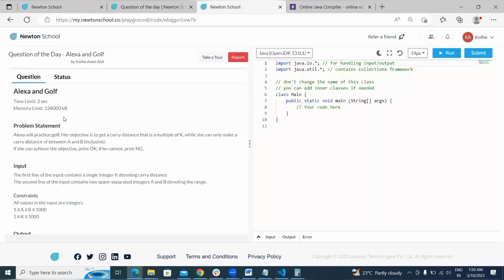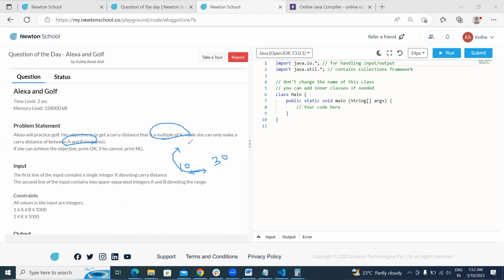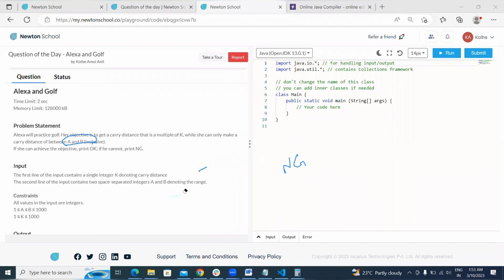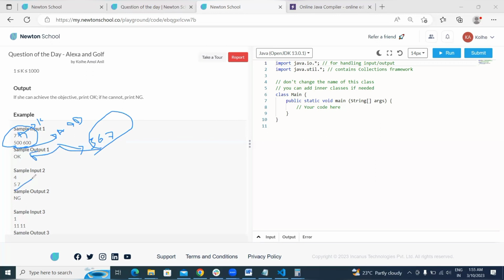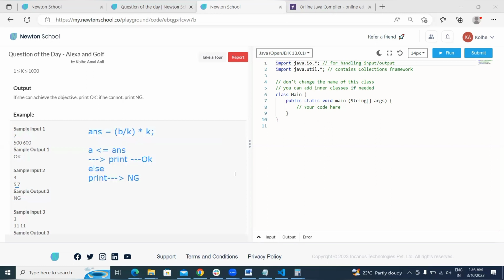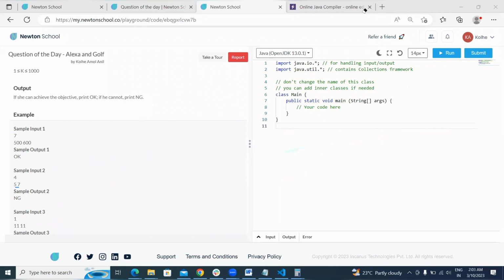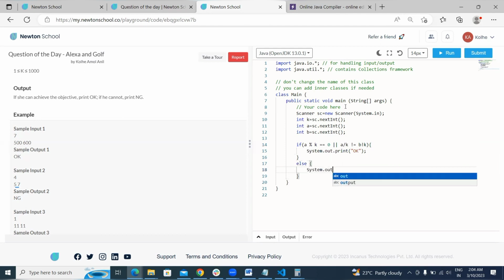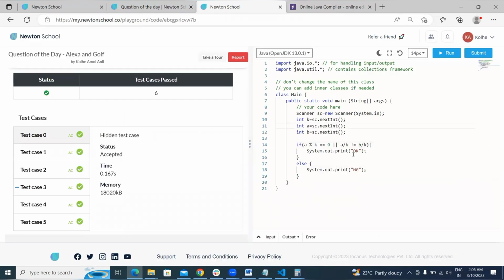Question of the day - Alexa and Golf | Newton School - 09/03/20233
alexa and golf
alexa and golf question of the day
question of the day - alexa and golf
newton school problem alexa and golf
alexa and golf problem in java solution
alexa and golf problem solution
alexa and golf problem solution in java
java programming